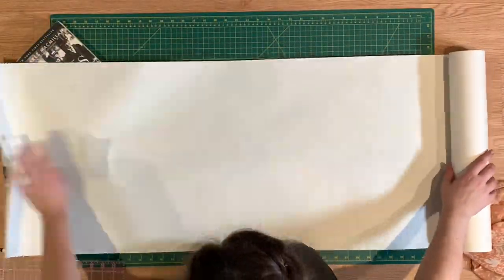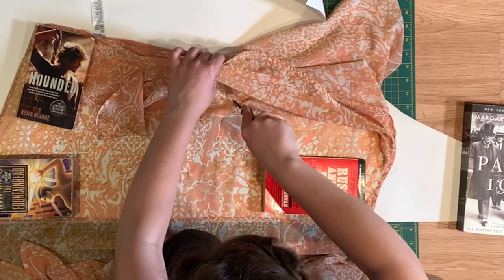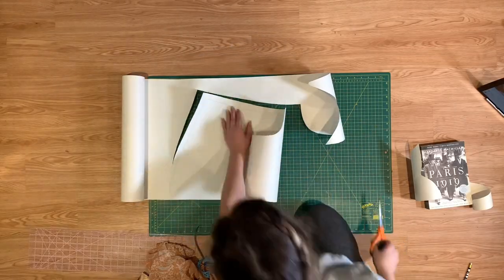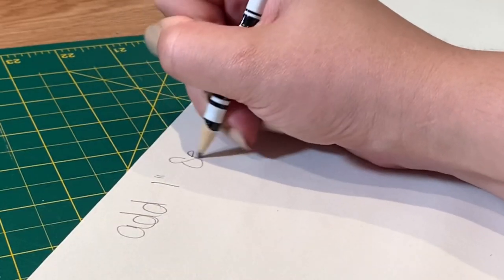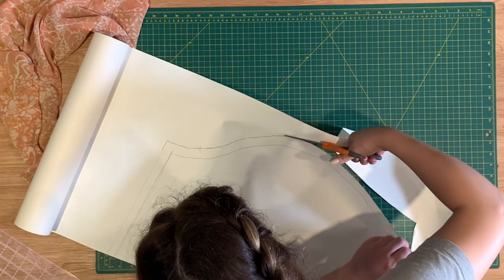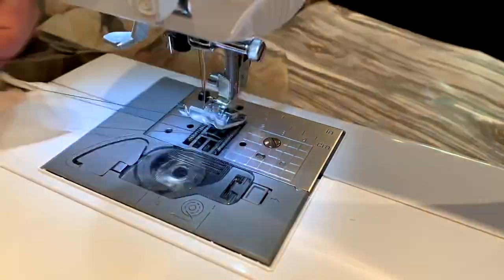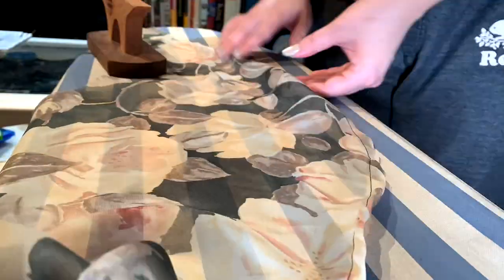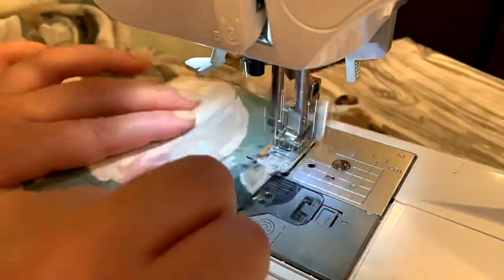Making a Summer Kimono From My Closet | Copying Store-Bought Clothes | Sewing Thrifted Fabric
I've already copied a few pieces of my own store bought clothing, but it's something that I have been wanting practice more. It seems like such an easy way to make your own wardrobe, practice drafting patterns, and more importantly - know that it will fit you.

I thought making a summer coverup, beach coverup, summer cardigan, open kimono -WHY does it have so many names?? Regardless, I thought this would be super easy and... IT WAS. For once I didn't test the sewing Gods by thinking it would be easy. It just was.

I'm really happy with it! It's so breezy, flowy - I love the colours, they are so soft. Almost like watercolour. I will definitely be wearing this A LOT.

This was such a weird video. Ahhh, YouTube anxiety.

I hope you enjoyed my easy DIY summer Kimono video!

If you would like to support me and help with supplies for my channel: